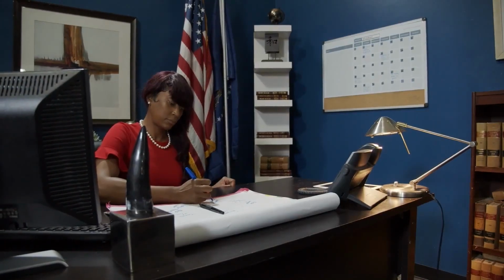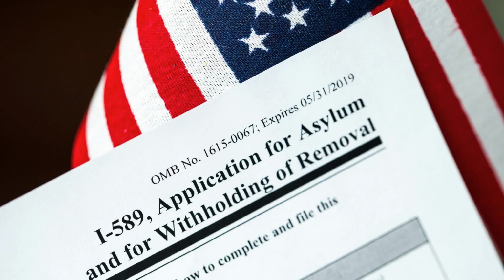How to ask for ASYLUM in the US! Affirmative Process | Merits Interview | Defensive Process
Why do people seek Asylum? The harsh reality is that millions of people every year seek to immigrate to another country due to them suffering persecution in their own country. They are seeking protection from serious human rights violations due to Race,  Religion or War, just to name a few. This is why in today’s video we will discuss How to ask for Asylum in the US.

How we turn our Scripts into creative Audio and Video content.

How we make our Thumbnails, and Creative Animations.

0:00 Intro
0:31 What is Asylum
1:20 Asylum Affirmative Process
2:03 Asylum Merits Interview
3:58 Asylum Defensive Process
5:03 Wait Time for Asylum

List of POPULAR IMMIGRANT VISAS:
Spouse of a US Citizen -  IR1, CR1
Spouse of a US Citizen awaiting approval of an I-130 immigrant petition - K-3 *
Fiancé(e) to marry U.S. Citizen & live in U.S. - K-1 *
Intercountry Adoption of Orphan Children by U.S. Citizens - IR3, IH3, IR4, IH4
Certain Family Members of US Citizens - IR2, CR2, IR5, F1, F3, F4
Certain Family Members of Lawful Permanent Residents - F2A, F2B
Employment-Based Immigrants, including  (preference group):
Priority workers (1st) - E1 E2
Professionals Holding Advanced Degrees and Persons of Exceptional Ability (2nd) - E3, EW3